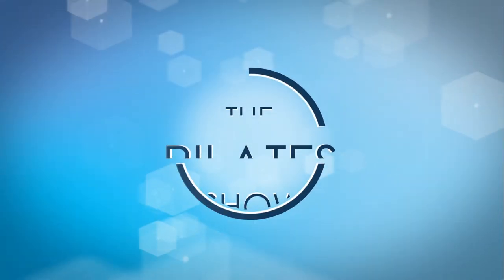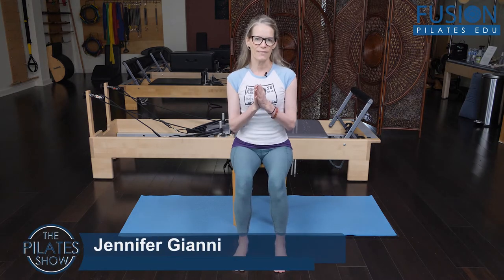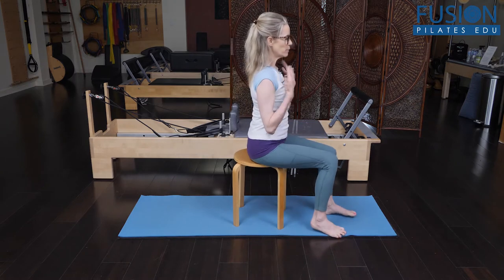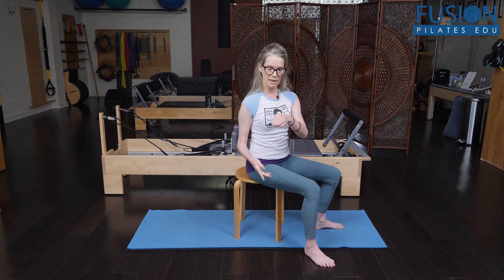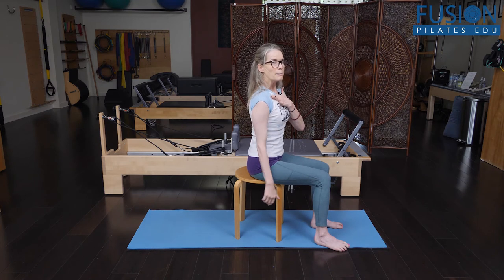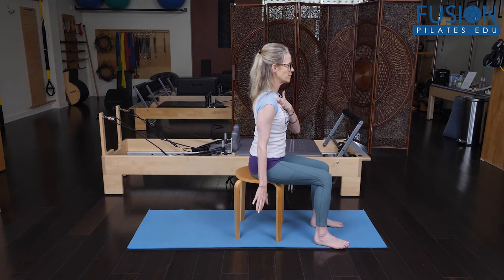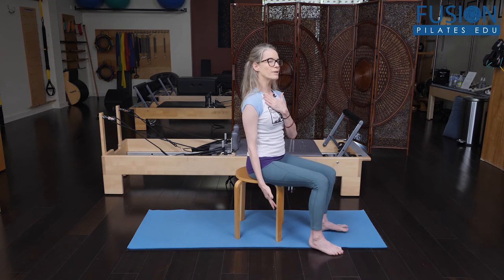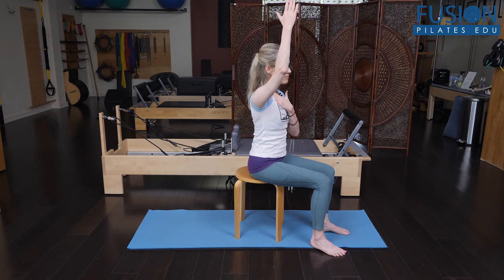Mechanics of the Clavicle